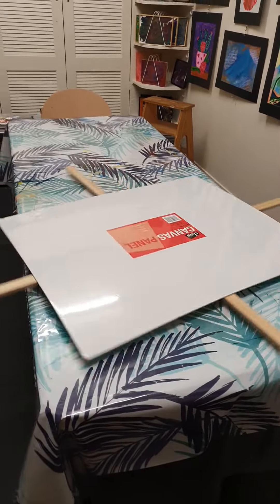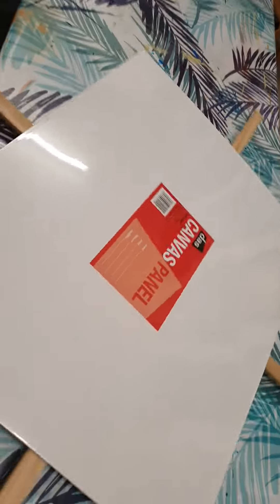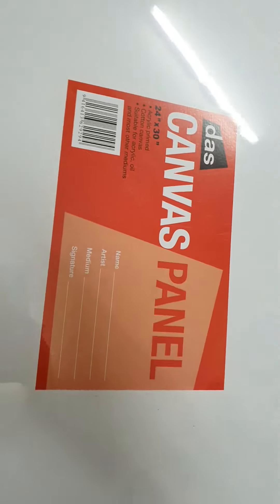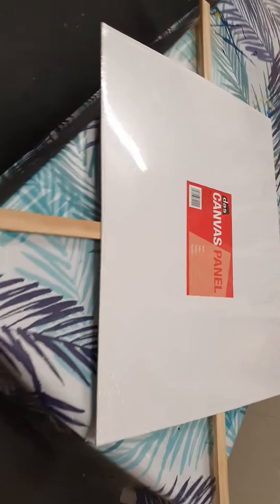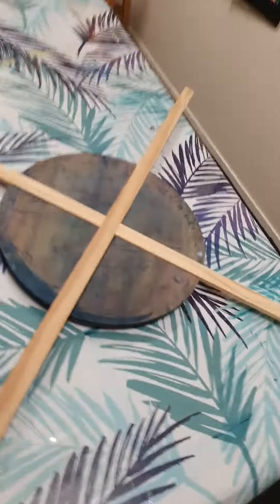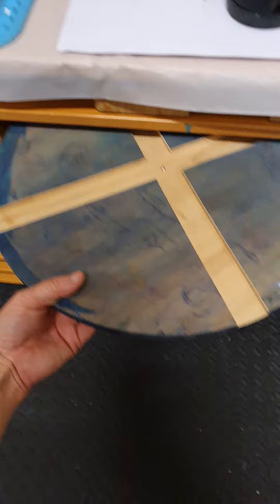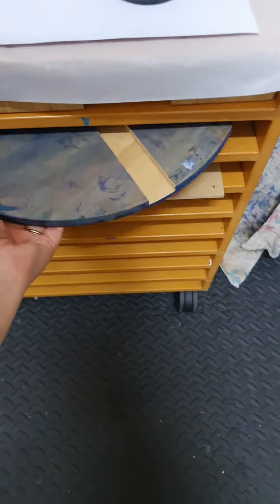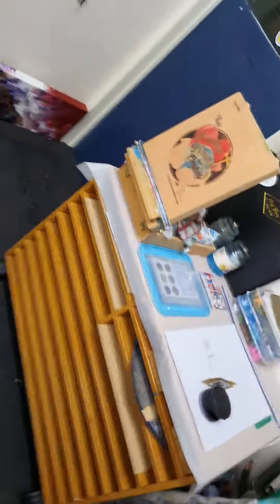Spinner Modification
Jesse modified my lazy Susan spinner so I can use it for bigger canvases & still take apart for easy storage.